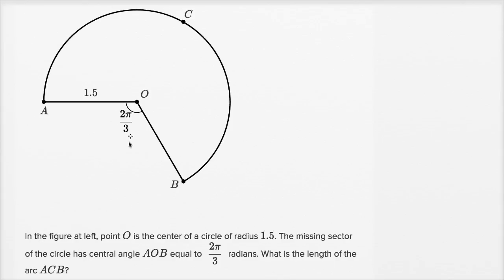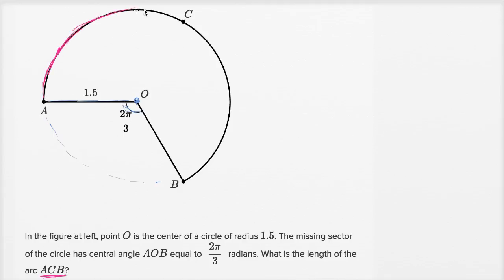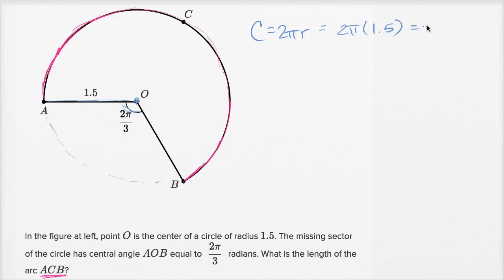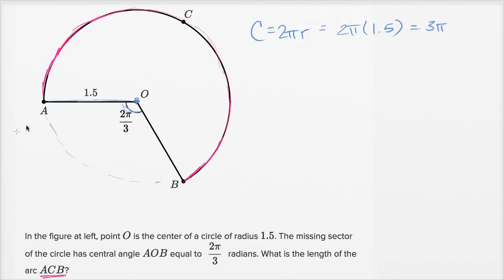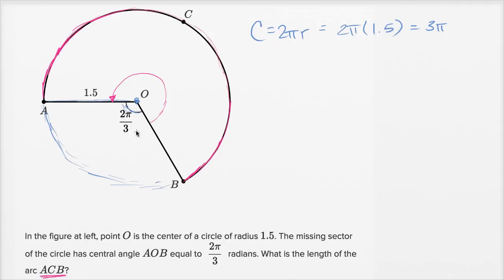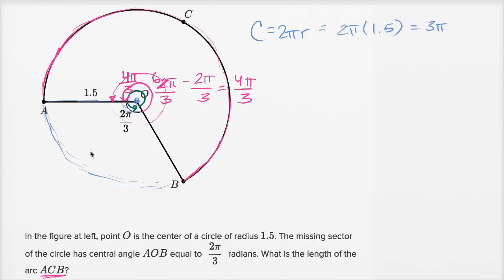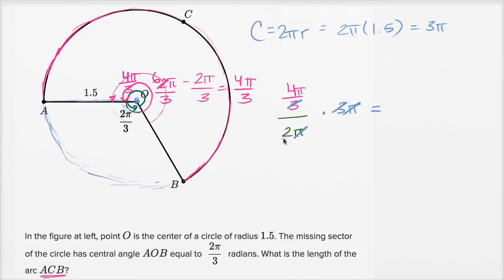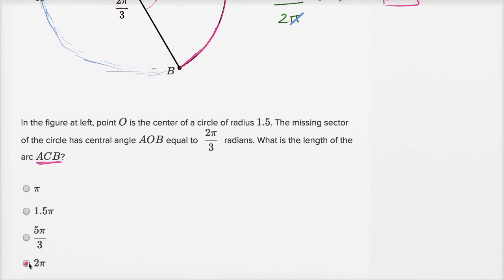Circle theorems — Harder example | Math | New SAT | Khan Academy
Watch Sal work through a harder Circle theorems problem.